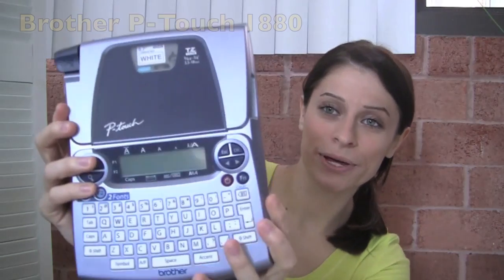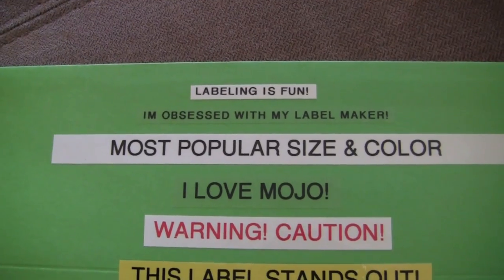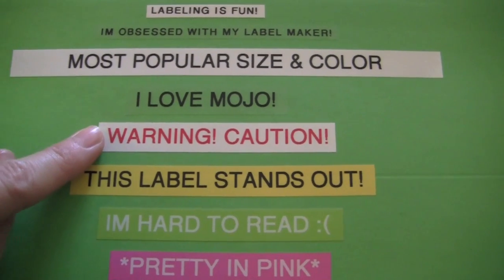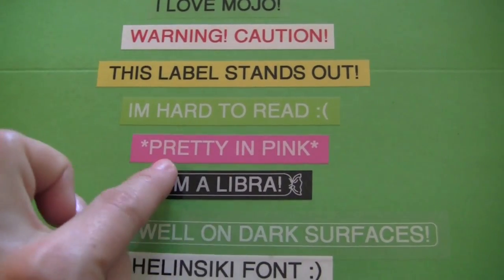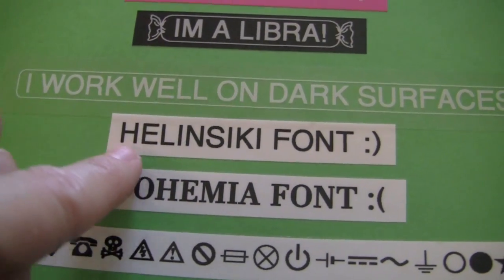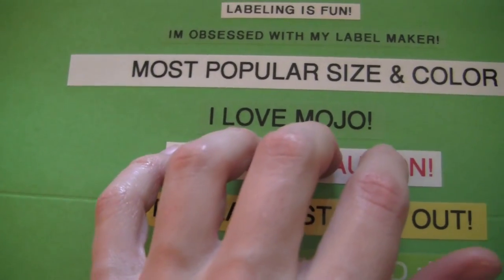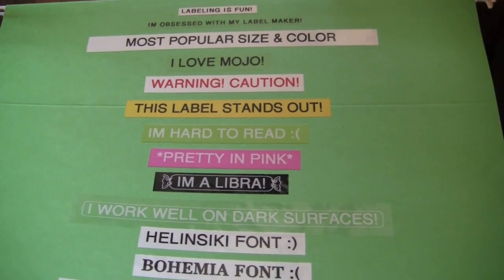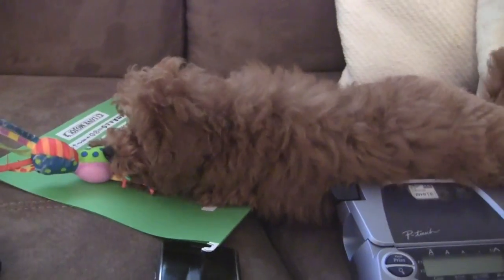Best Label Maker To Use - Brother P-Touch 1880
Sign-up for my FREE Organizing Video Series Here!

I absolutely LOVE to label my organizing systems around the house. If you saw my home tour video, you know I label like crazy. In this video, I'll show you the exact label maker I use (Brother P-touch 1880) and have been using for 4-5 years. I also show you my favorite label tapes (colors, fonts, sizes, and shapes). Are you label maker fanatic? Do you have a label maker review? Are there any super secret labeling tricks that you do?